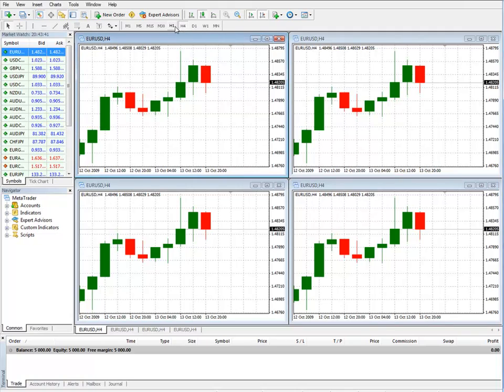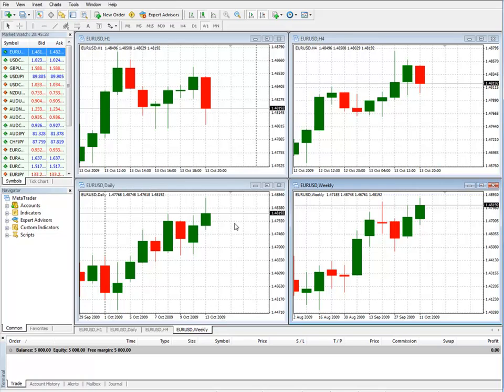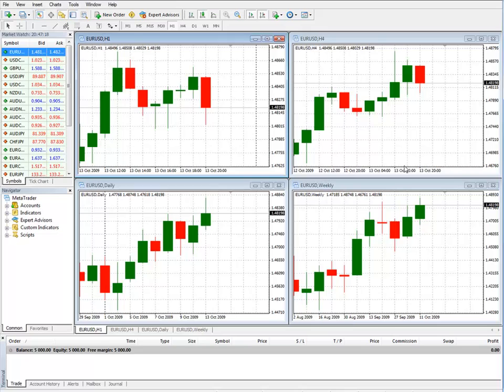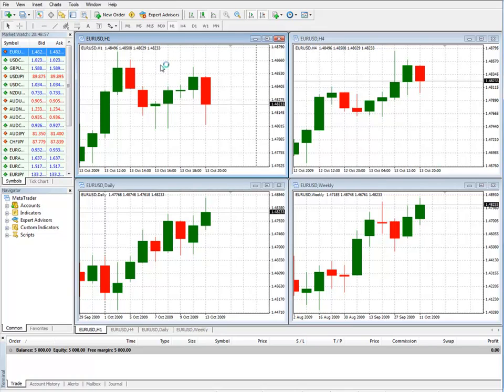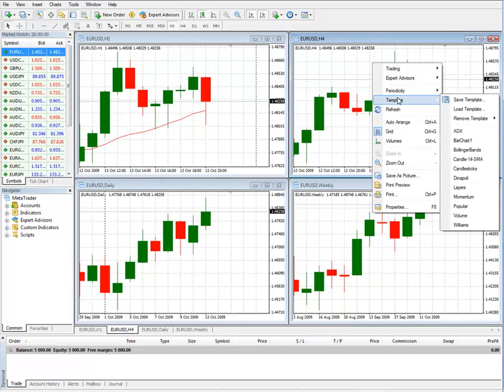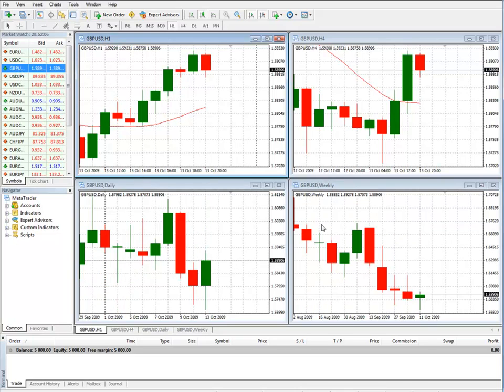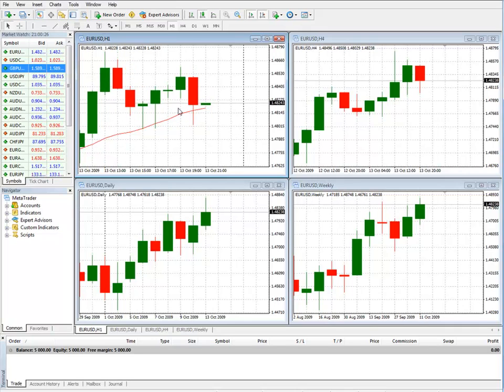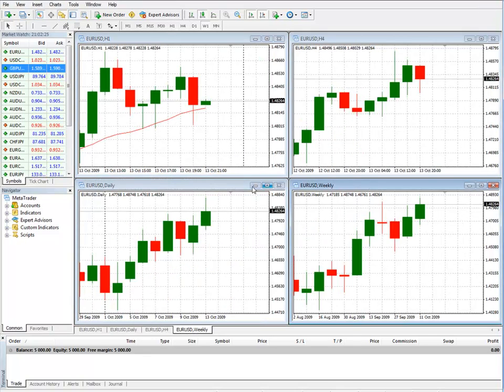04 template and profile basics2